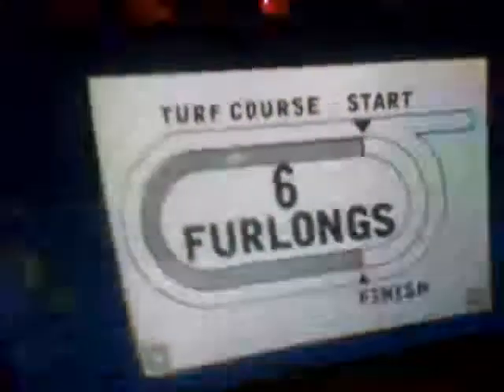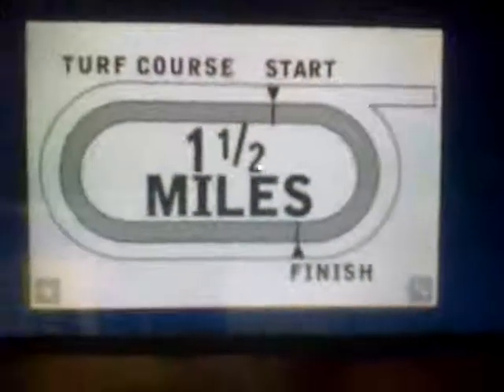Laurel Park Stakes Races Selections Laurel Turf Cup 2014 9/27/2014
Selections for all stakes races